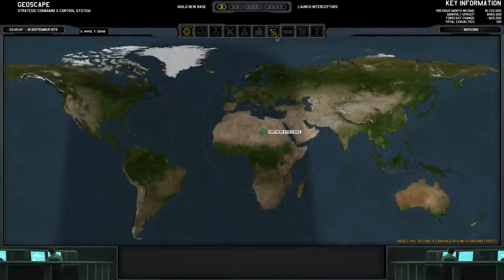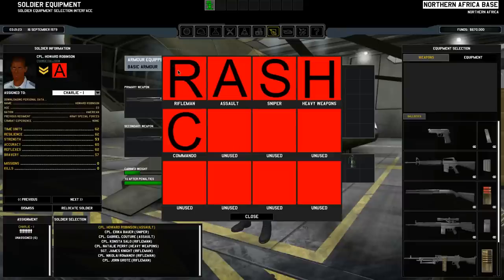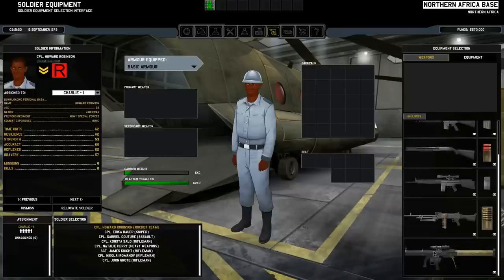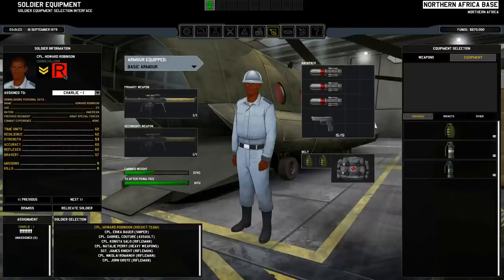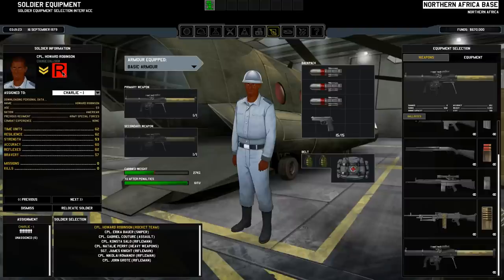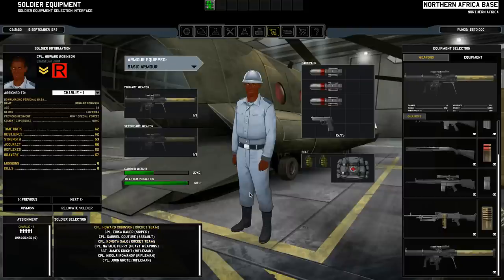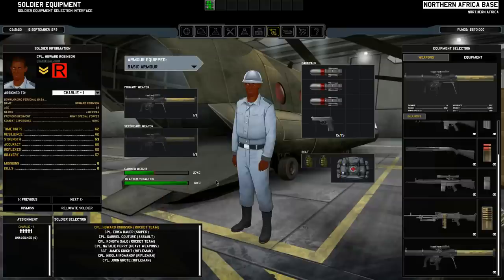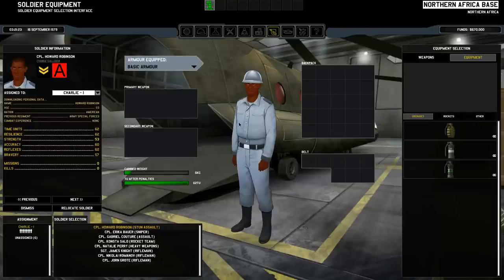Xenonauts tutorial - Guide - How to arm your troops